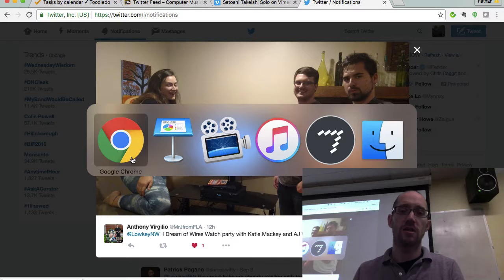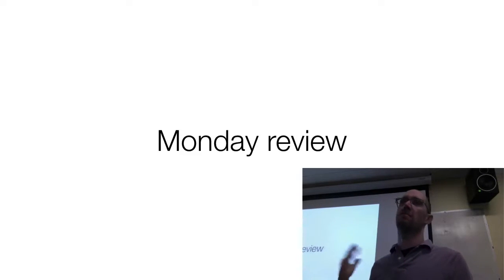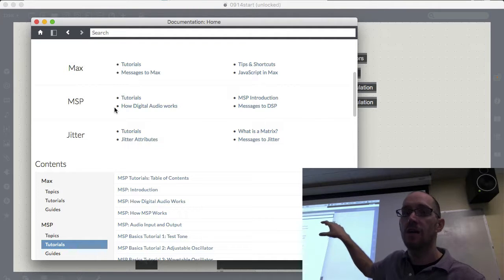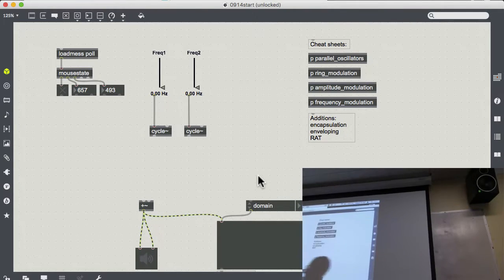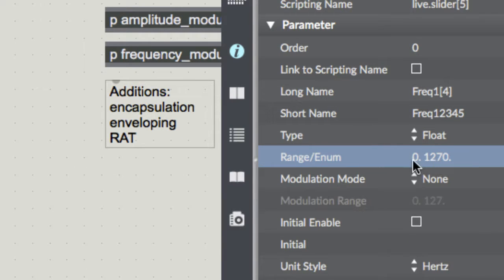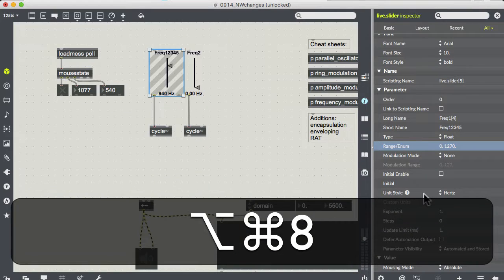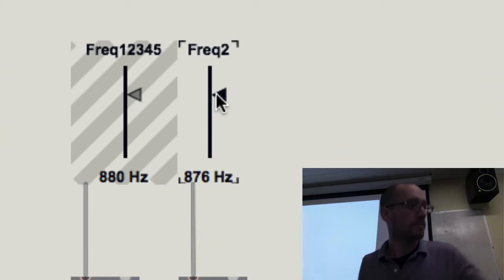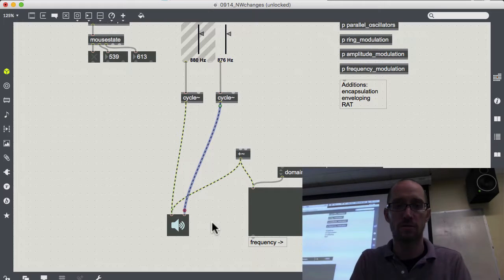Computer Music - W Sept 14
Watch party reactions 0:00, Monday terminology review 2:05, reading responses re Max tutorials 4:53, DEMO: modulation synthesis in Cycling74 Max 10:15, mic hand out & setup 12:11, 2 parallel oscillators 14:12, beat frequencies 19:52, distinct speakers 22:49, mapping mousestate to frequencies 26:29, ring modulation with mic 32:00, amplitude modulation & unipolar v bipolar 39:55, replace mic with 2nd oscillator 45:02, final questions 49:24.